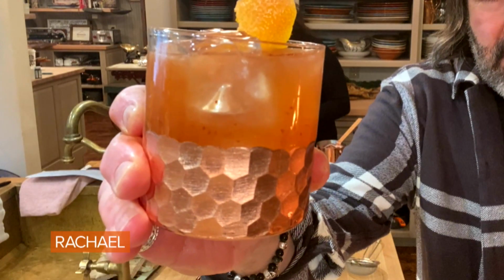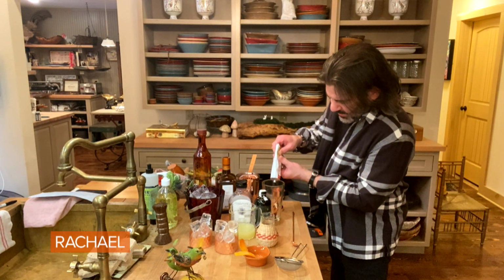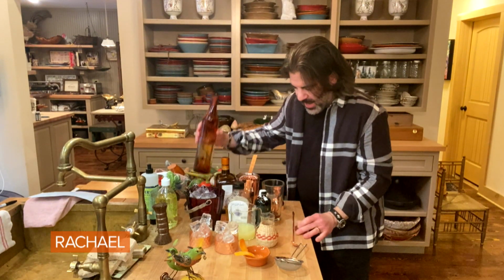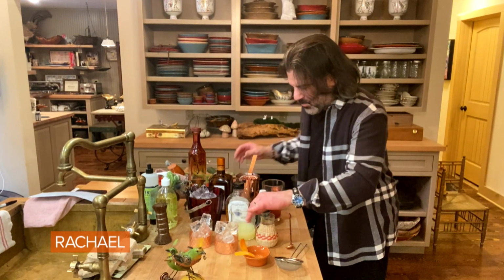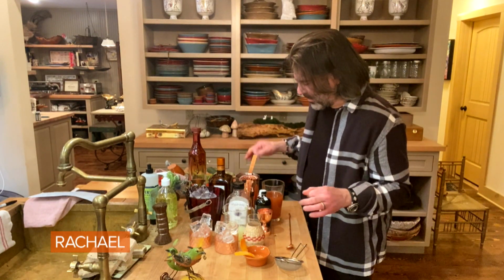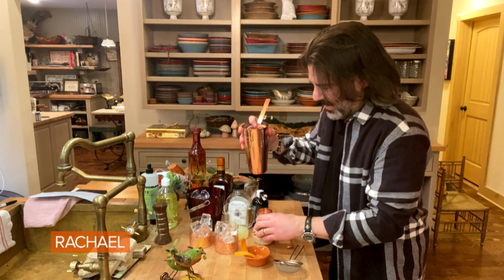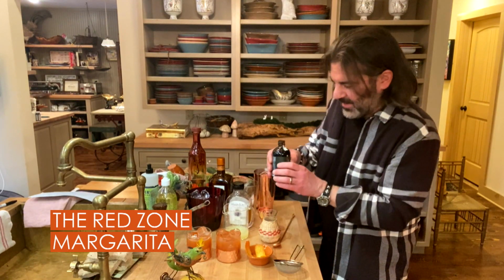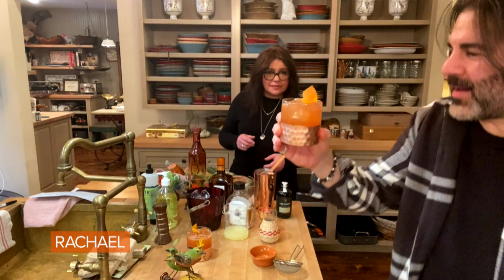How To Make John Cusimano's Red Zone Margarita For Game Day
Watch John shake up a game day margarita that's worthy of the red zone.